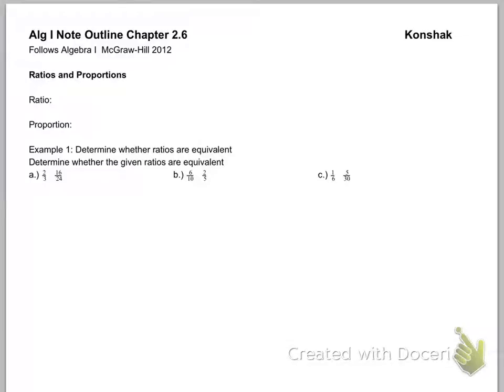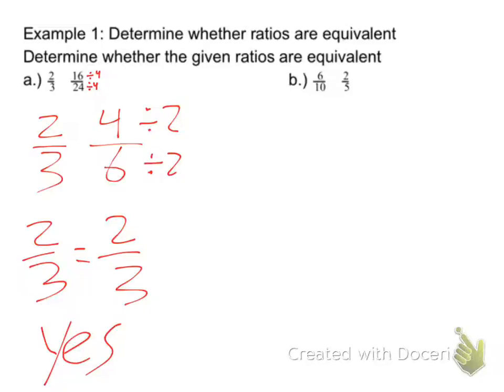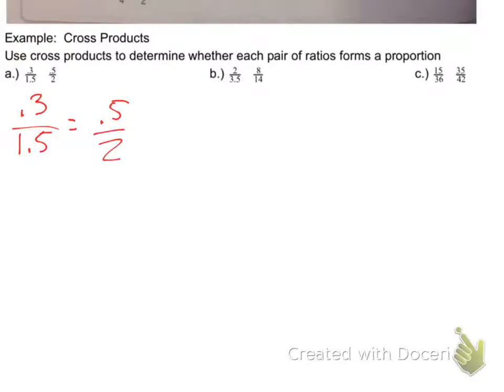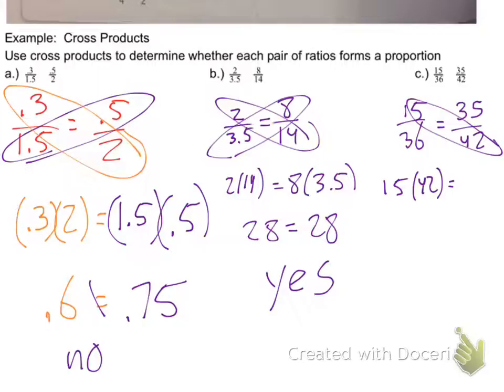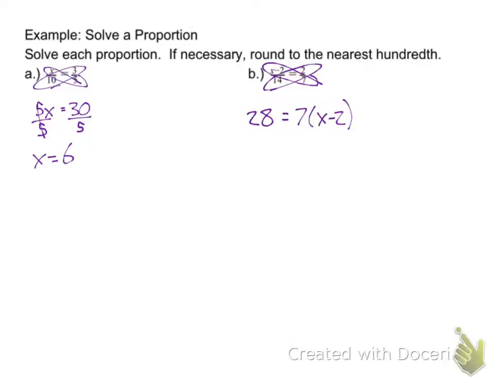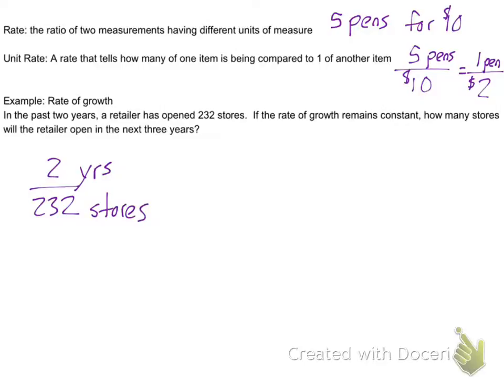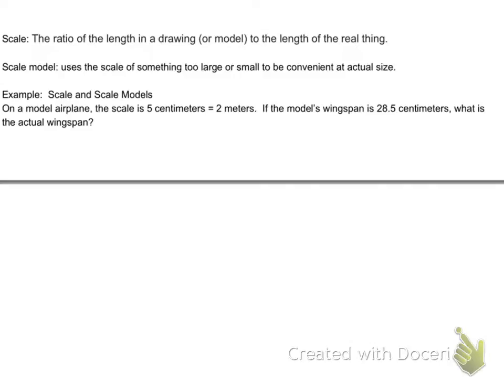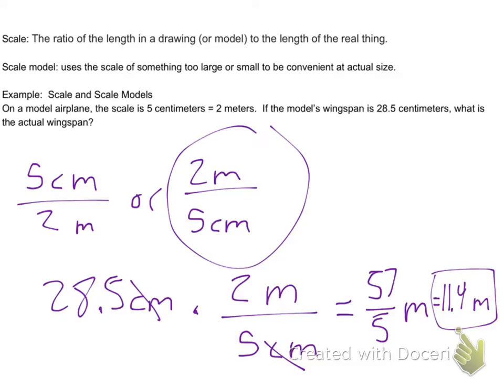alg 1 ch 2.6